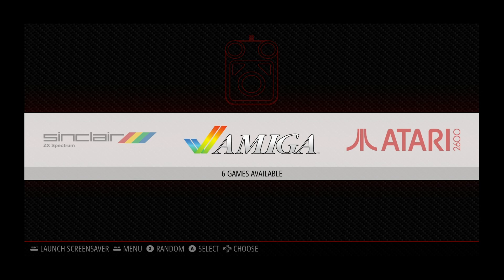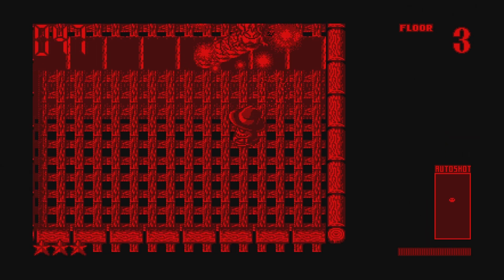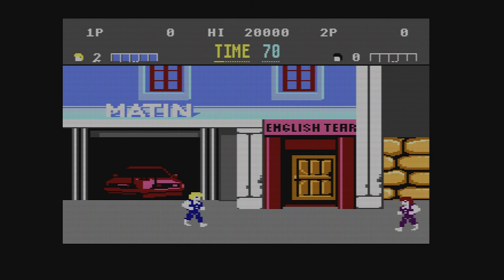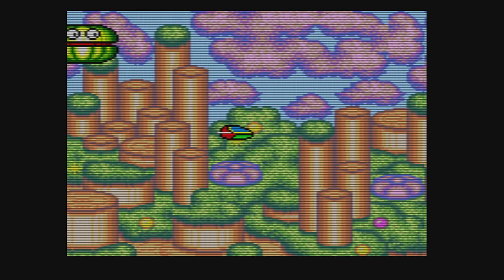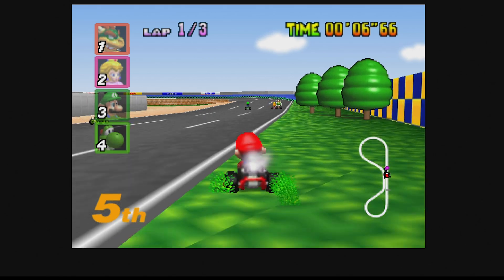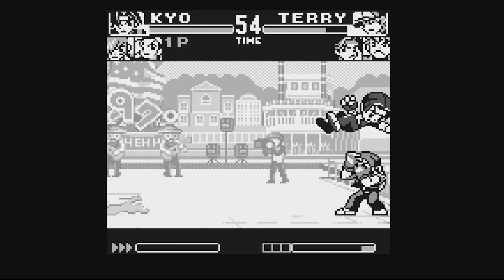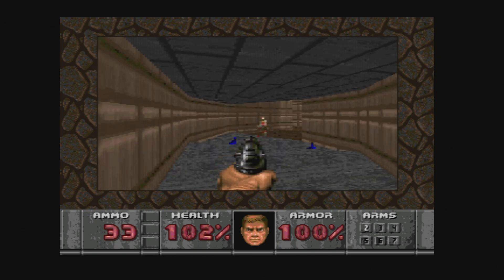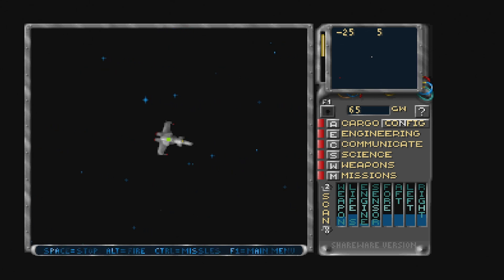Retropie For Raspberry Pi 4 Is Here And It's Great!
Retropie for the Raspberry Pi 4 is here at last and it's really, really good! I'll be using a stock (Not overclocked) RPI 4 4GB in this video because I want to see what it can do!